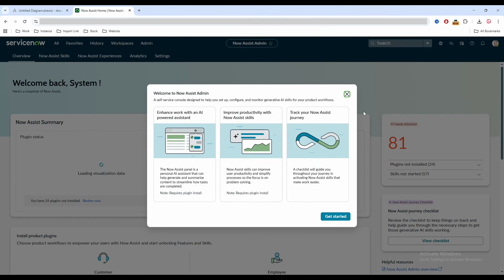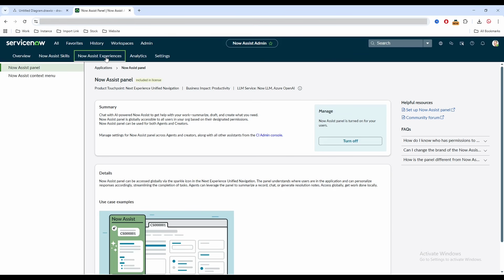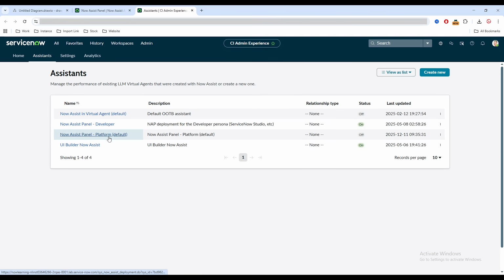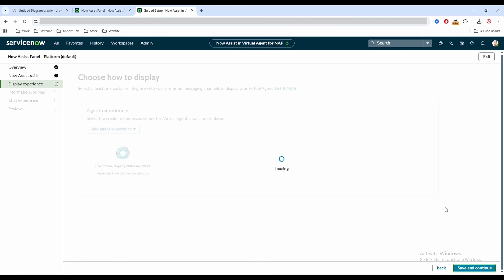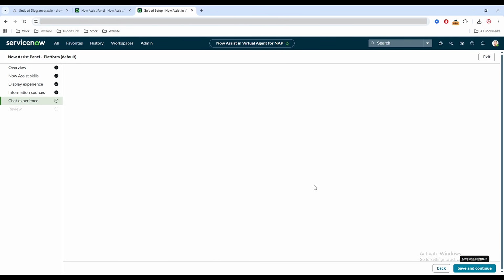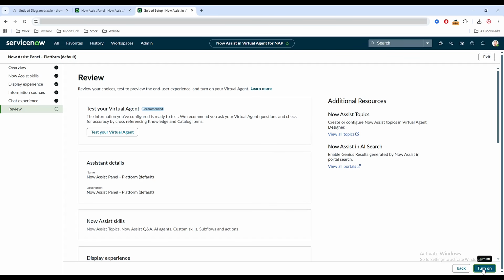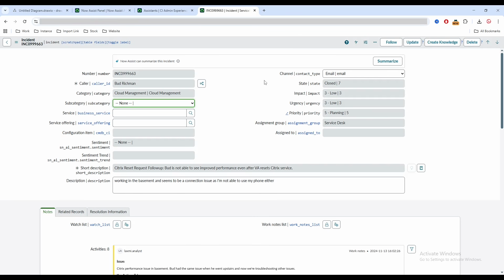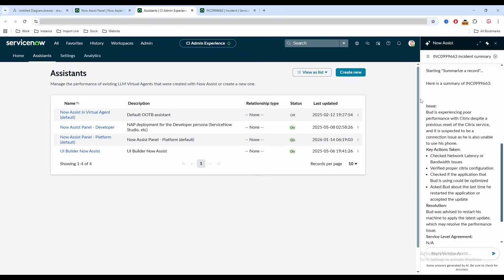Enable Now Assist Panel | DAY 3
ServiceNow AI
Generative AI